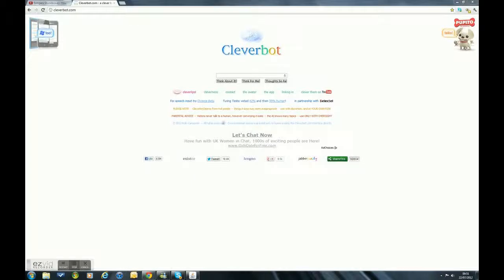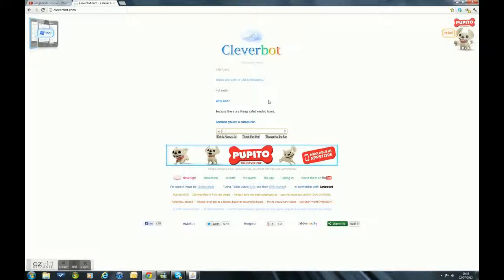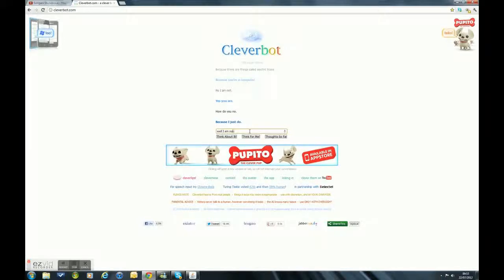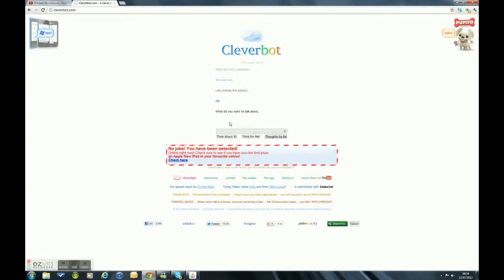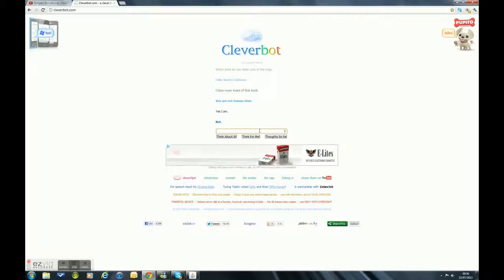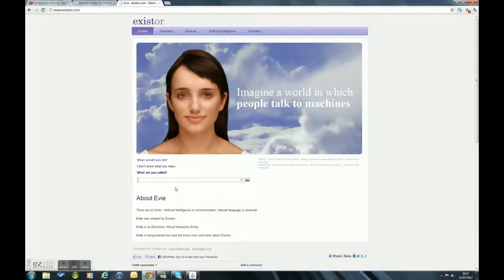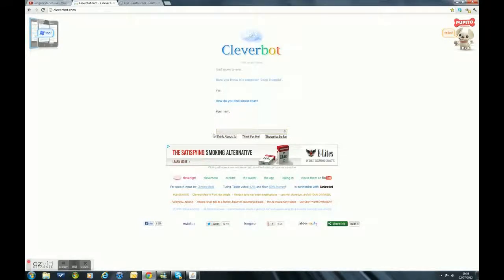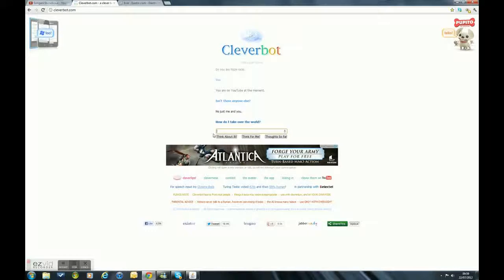Talking To Cleverbot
made with ezvid This is a converstation with the robot called cleverbot who is supposed to be just like a human.